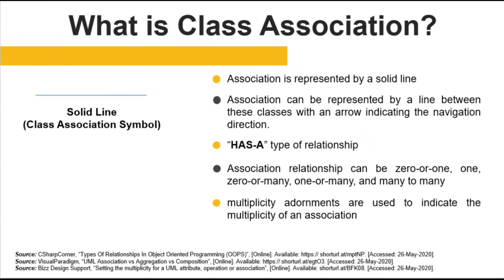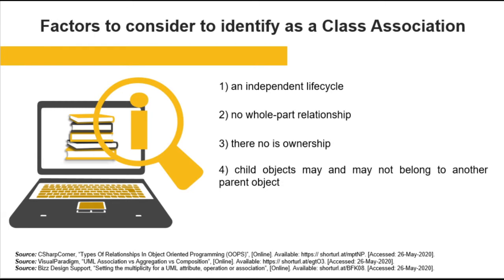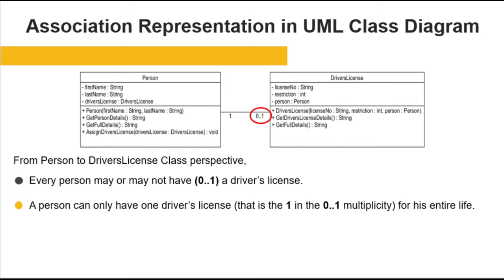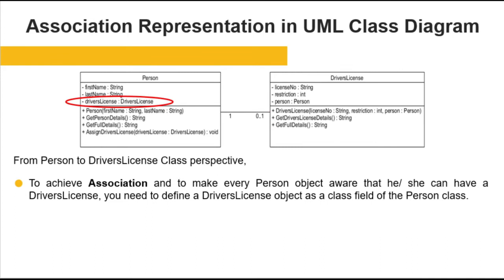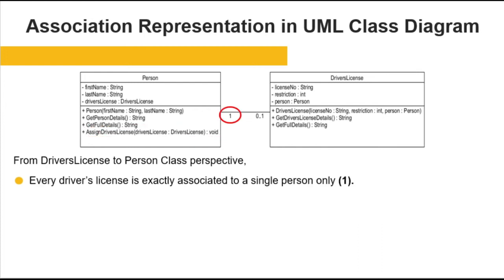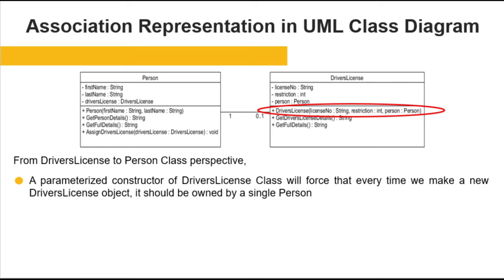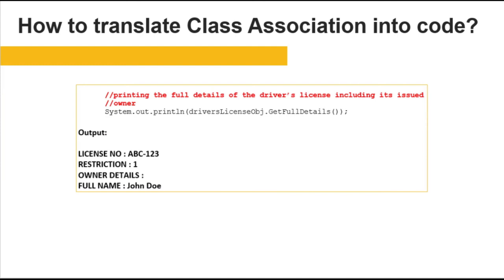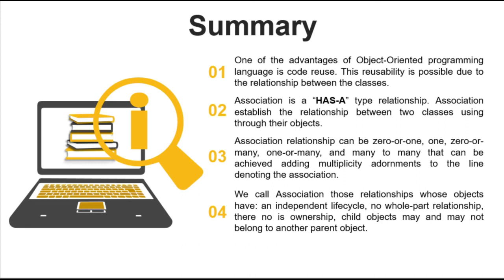Lesson 10 Class Association